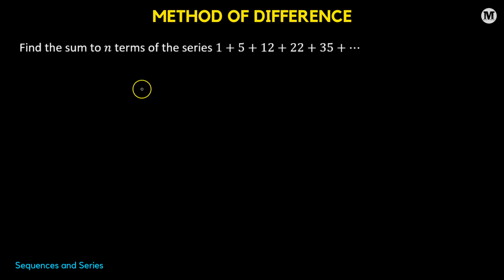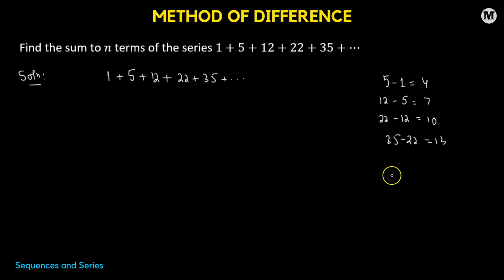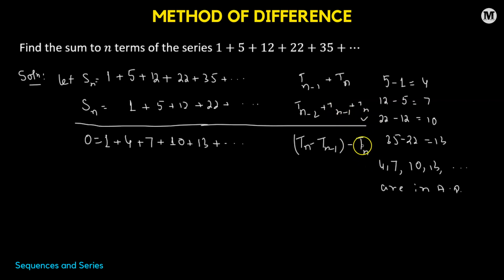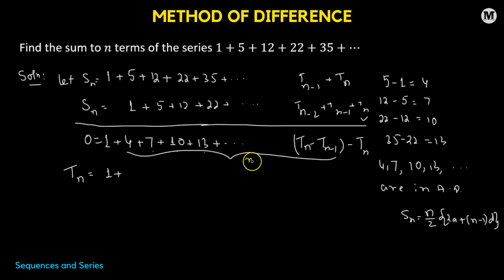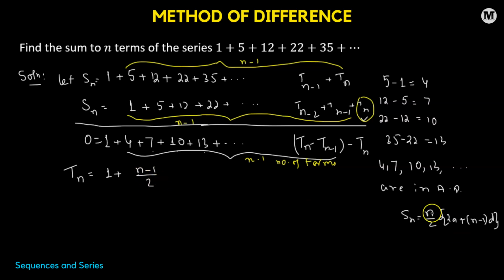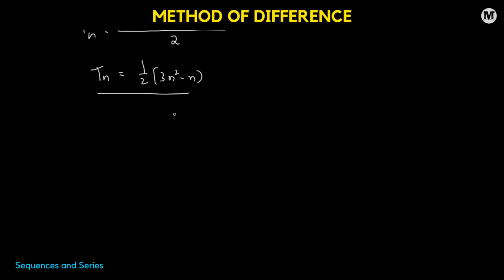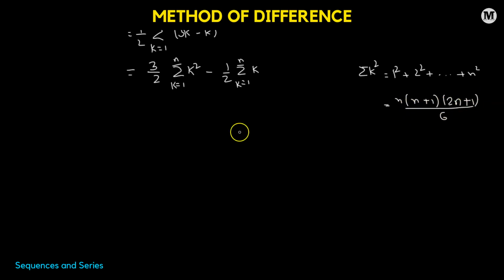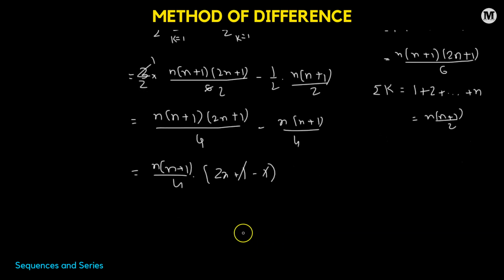3.3 | Special Sequences and Series | Method of Differences - Prob 3